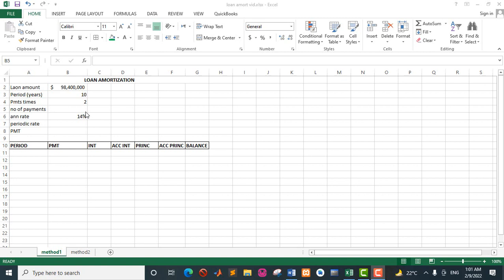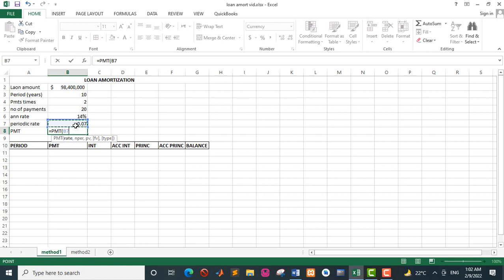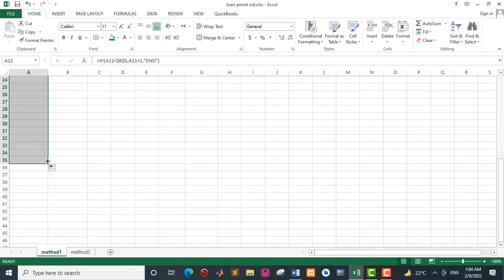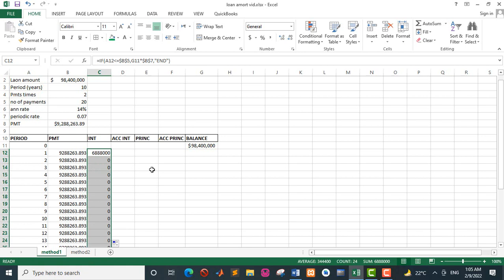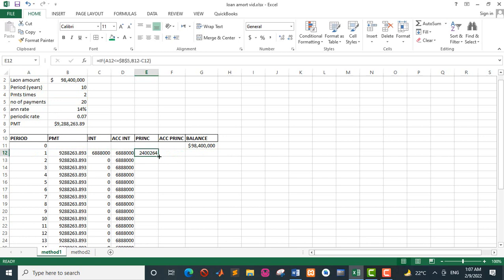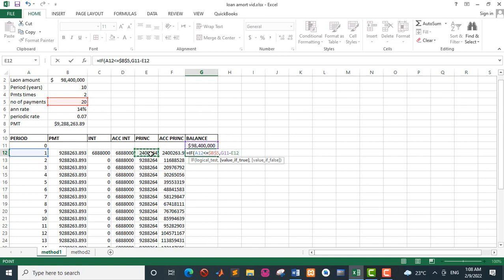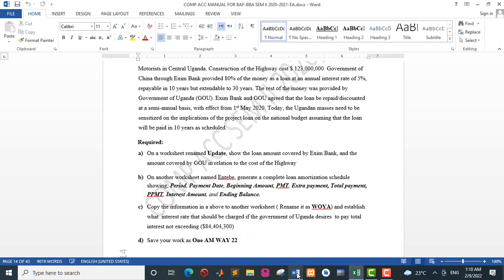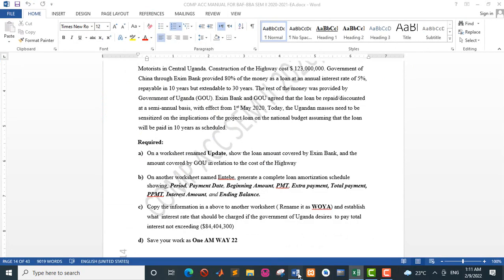Loan amortization Simplified method one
This video simplifies the creation of loan schedule with an if-function.